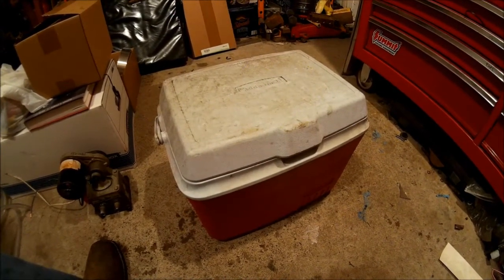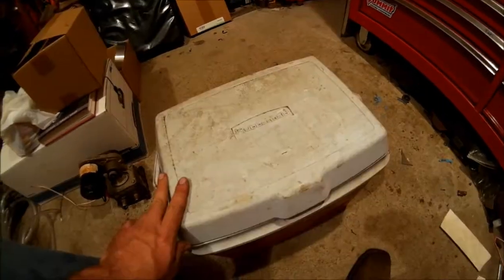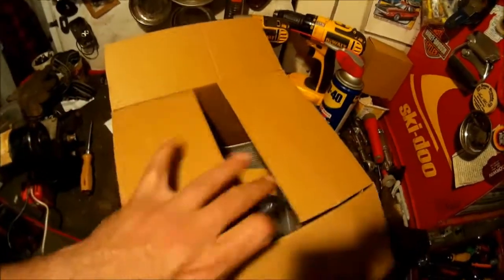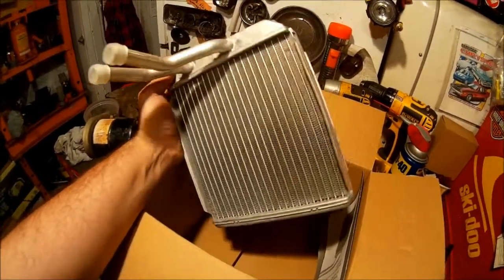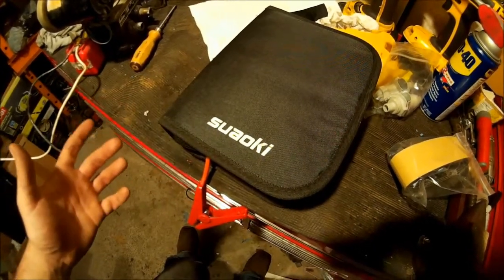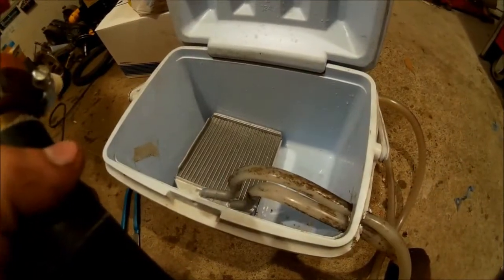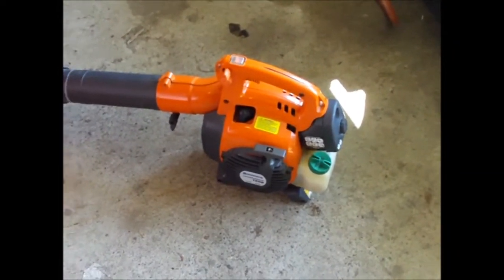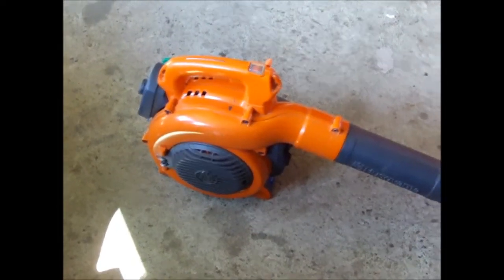Lightweight Cool Down Cart for Drag Sled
Here's the new cool down setup I put together for the drag sled.  Lot of systems are very big, bulky, and heavy, and while that's not always a problem I wanted something that you could throw into the back of a truck along with the sled and other gear.  A lighter pump would be ideal and make this setup so much better, but I used what I had.  Small bilge pump might be ideal.